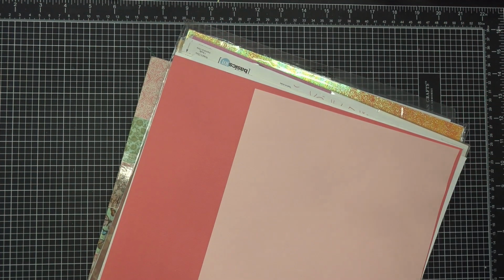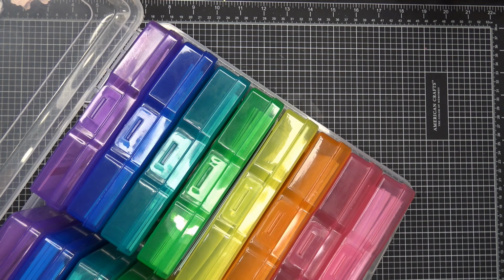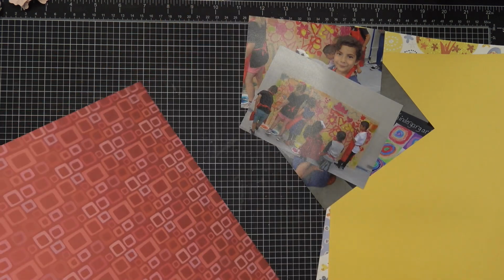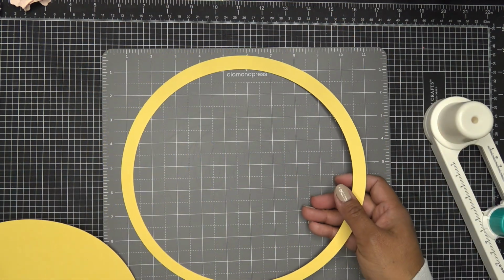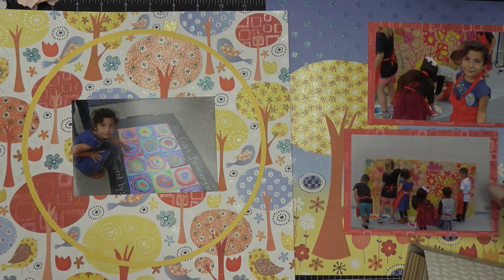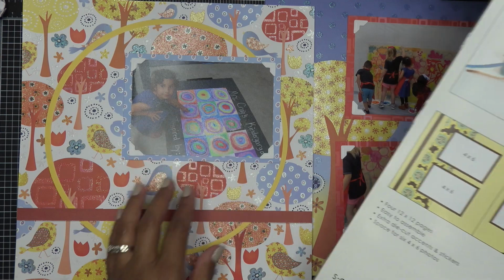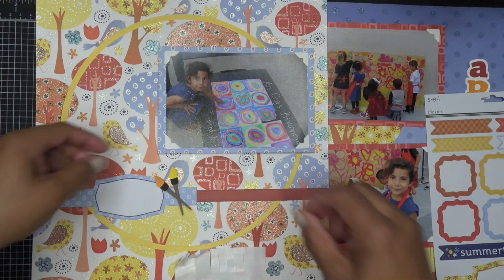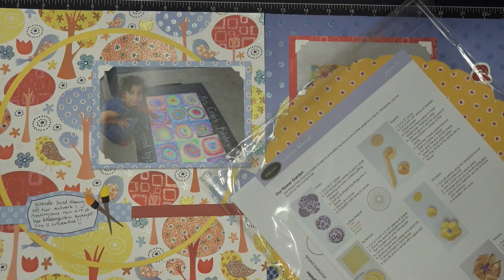Scrap Your Stash: Double Page Layout with the Look of Single Page Layouts! I'm Using Old SEI Papers!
360 Photo Corners, Assorted Colors
Amazon Cricut bundles and accessories selections
Cricut Joy Cutting Mats

Mailing Address:
Vianney Luna
United States